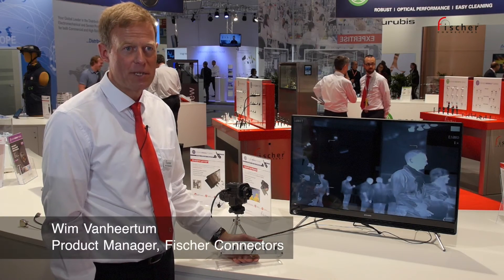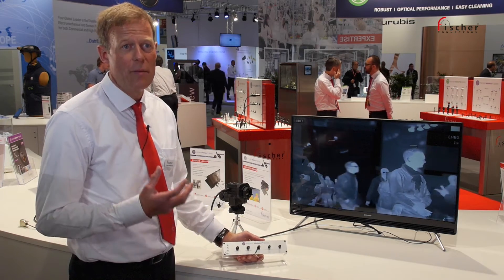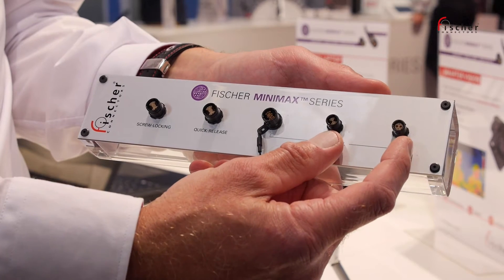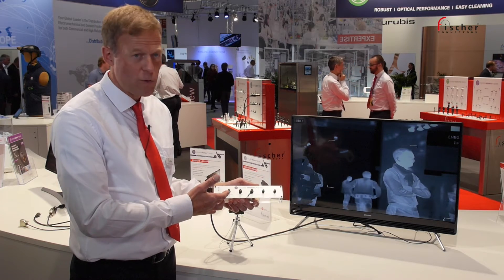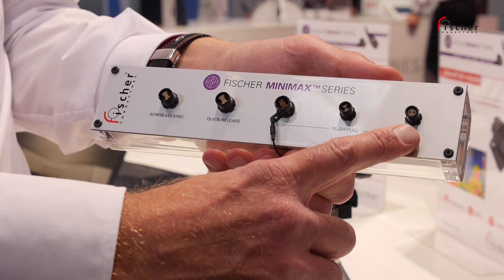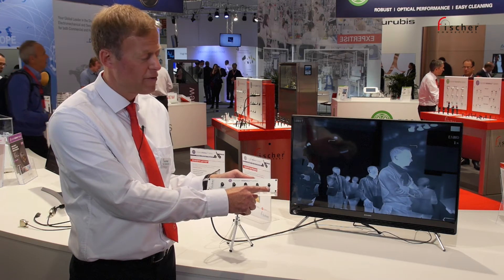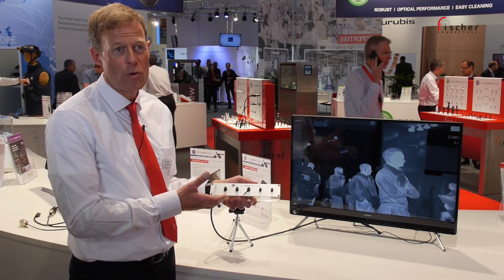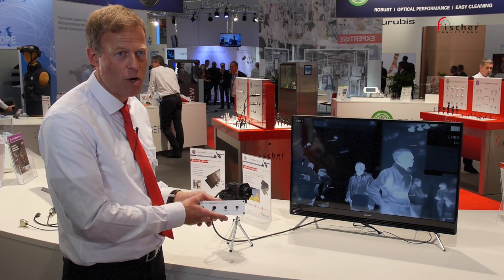Fischer Connectors @Electronica 2016 - Miniaturization & MiniMax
Fischer Connectors' Product Manager Wim Vanheertum tells us about the trend in connectivity miniaturization and presents the Fischer MiniMaxTM Series with its new MiniMax 06, the Rugged Flash Drive as well as an infrared camera application.